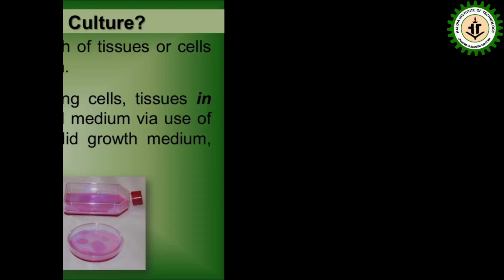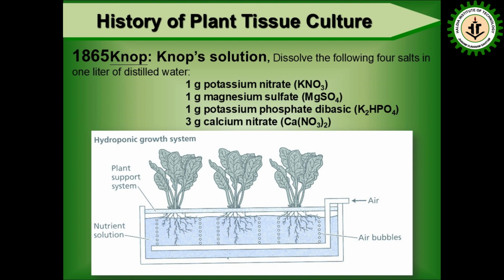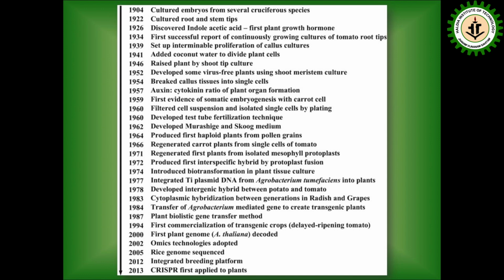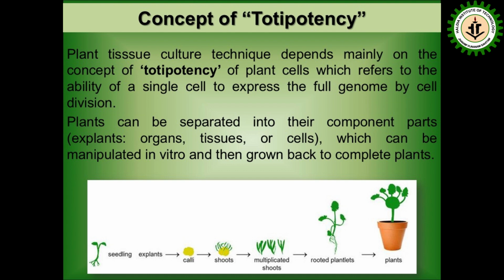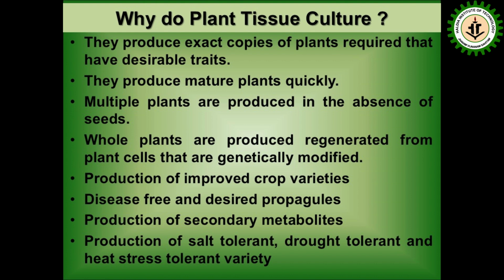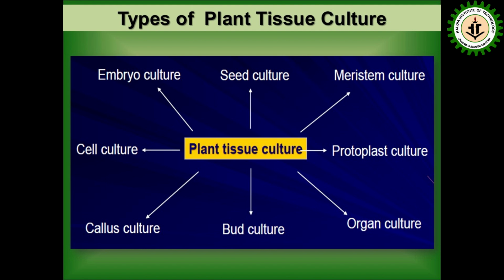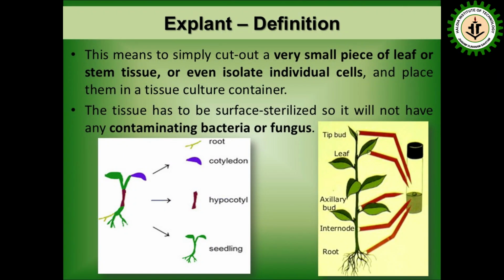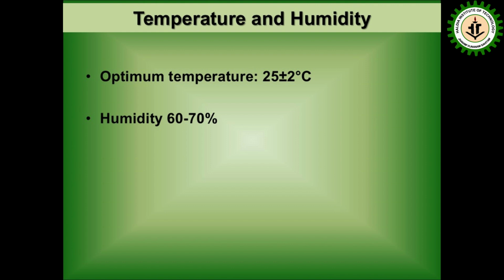Fundamentals of Plant Tissue Culture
Dr. Tilak Raj Maity, BT
Discover the basics of Plant Tissue Culture in this informative video. Learn about the techniques, processes, and applications of this innovative method for plant propagation and research. Suitable for beginners and enthusiasts looking to explore the world of Biotechnology and Plant Sciences.